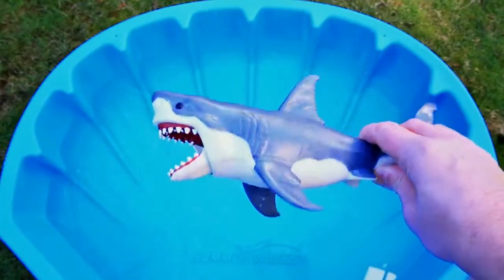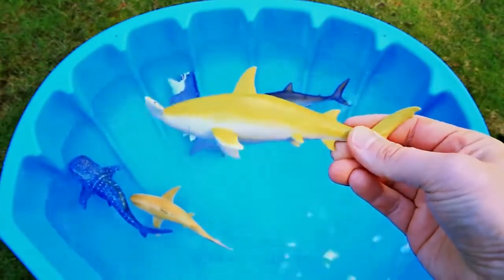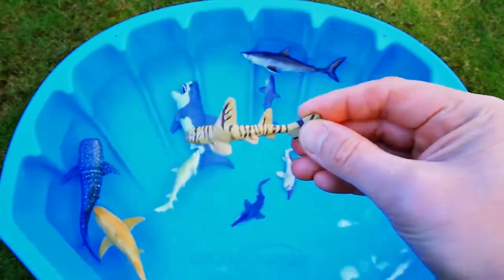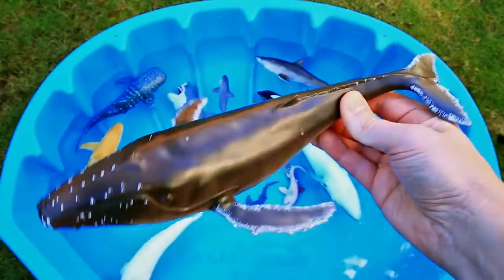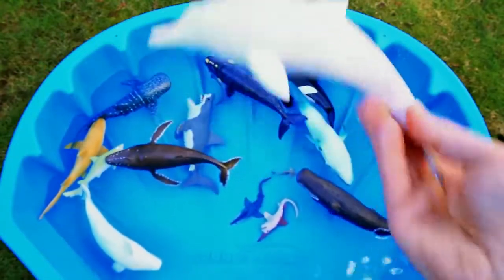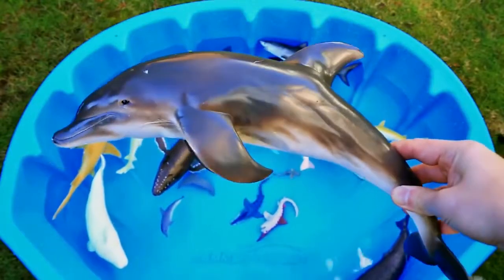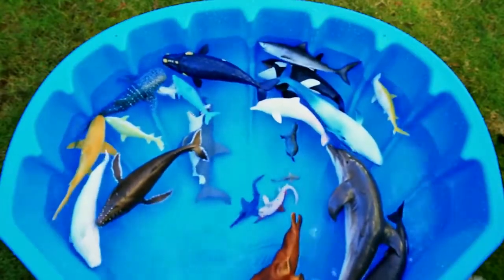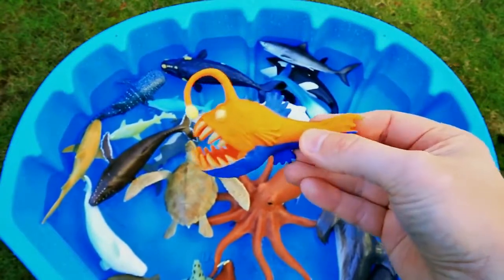Suara binatang untuk anak anak bahasa inggris - Kartun untuk Anak anak